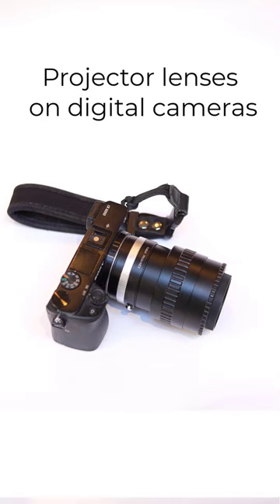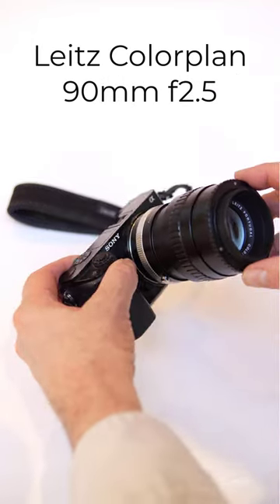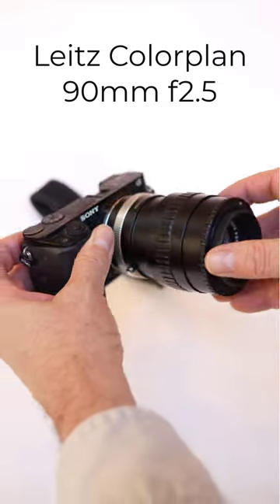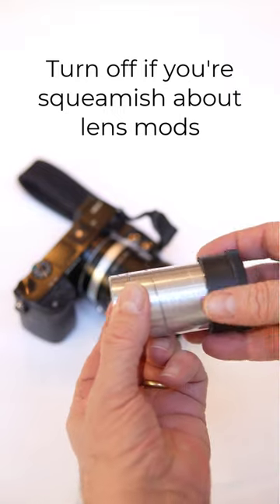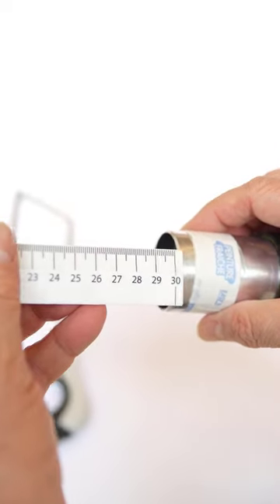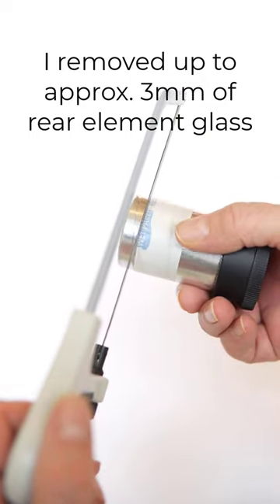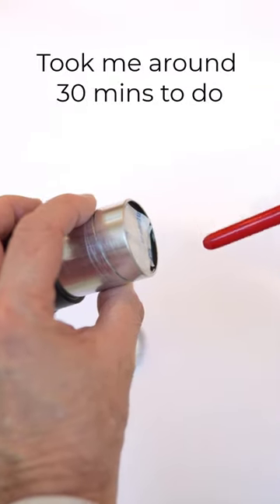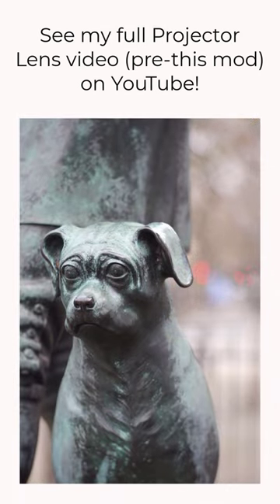Projector lenses on digital cameras - modifying for infinity focus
This video demonstrates how you can modify a projector lens – as a last resort - if you can’t get the lens to focus beyond a couple of feet.

PLEASE NOTE - LAST RESORT – I love my old gear and would not willingly modify a lens in a way that could not be reversed.  However, this particular projector lens is so good on my digital cameras, I think it was worth the modification so it could take head and shoulders portraits and focus to infinity.